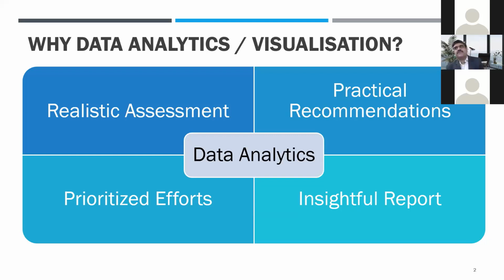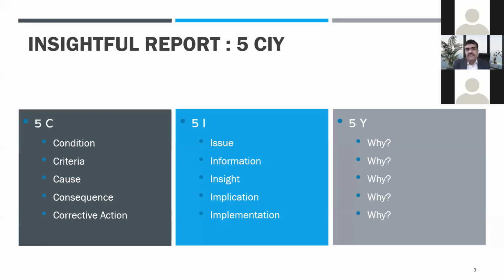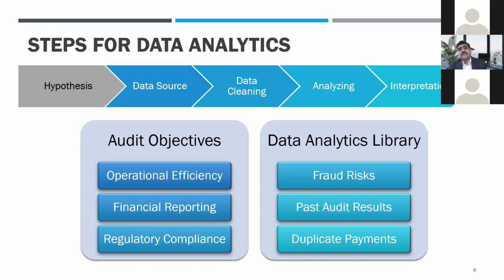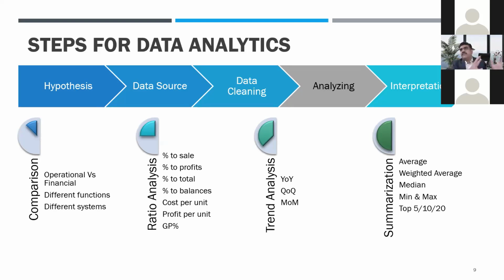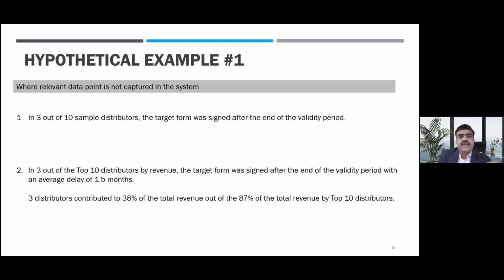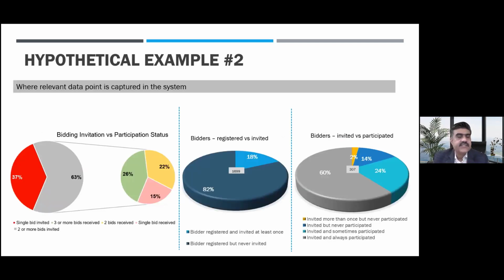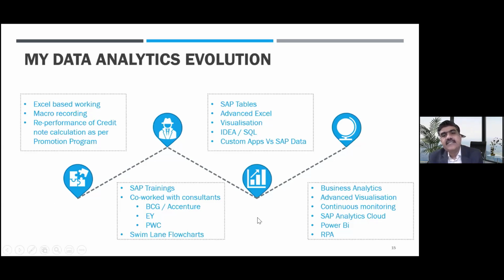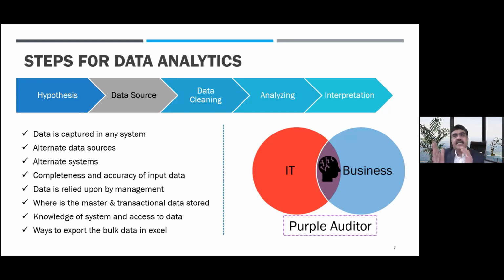Analytics Wednesday #35 | Real-World Analytics & Dashboard Visualization for Internal Audits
Discover how leading internal audit teams use data analytics and visualization tools to identify risks, uncover trends, improve audit coverage, and deliver meaningful business insights. In this practical session, Jitendra Khatri shares real-life examples, dashboard applications, and data-driven audit methodologies that help auditors transform raw data into actionable intelligence.